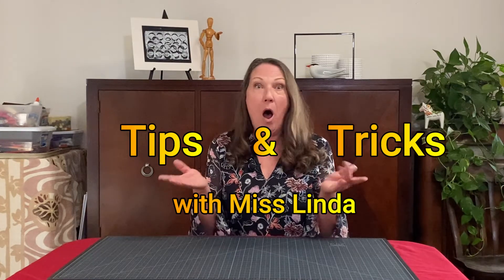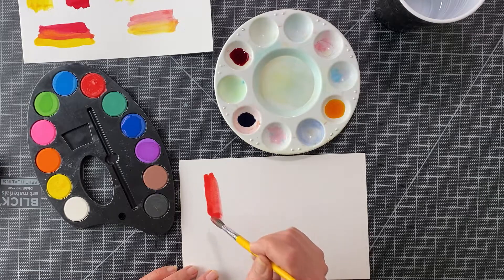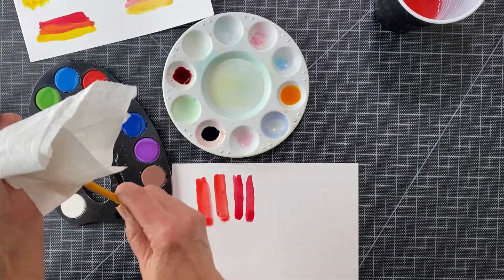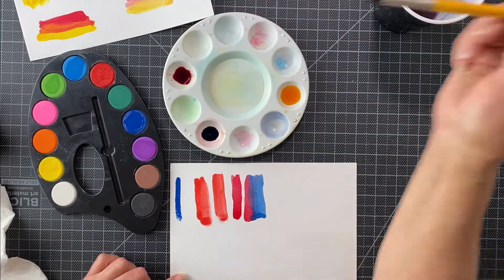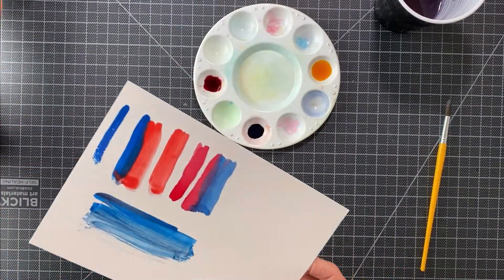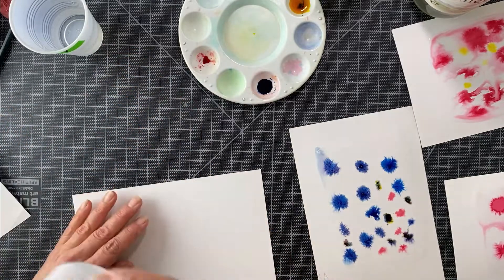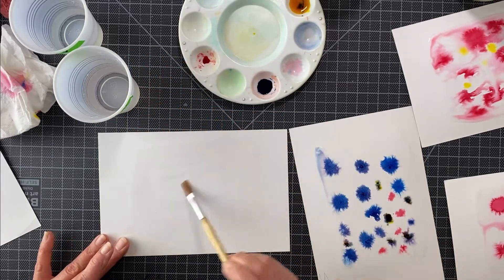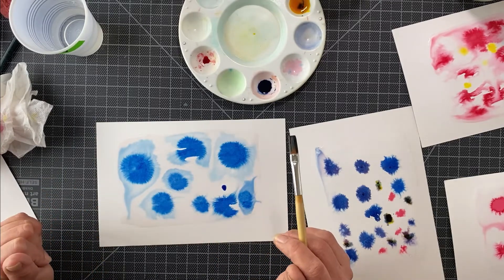TIPS AND TRICKS - Watercolor Experiments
Why is Miss Linda adding vinegar, salt, and soap to her paper before painting? This tip gets a little wild and crazy with watercolors, and has fun experiments for you to try in your art projects!